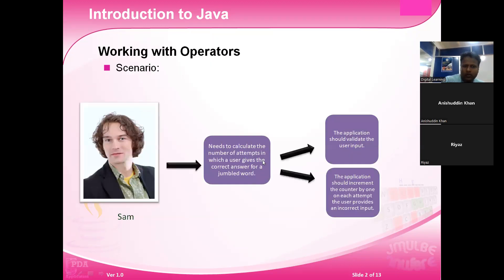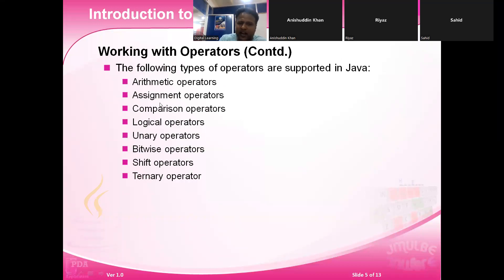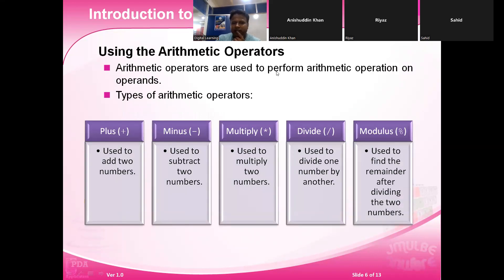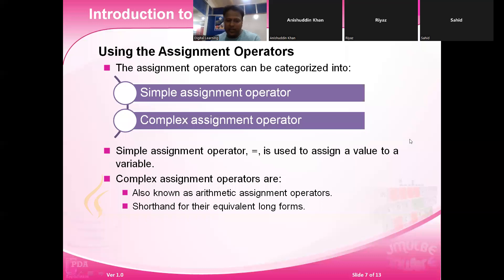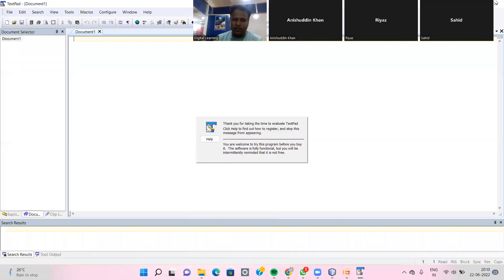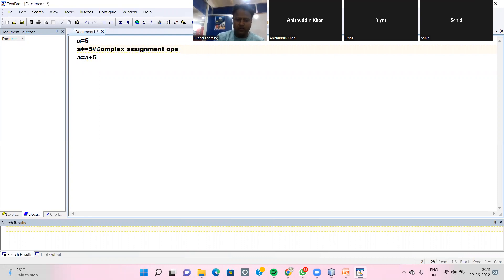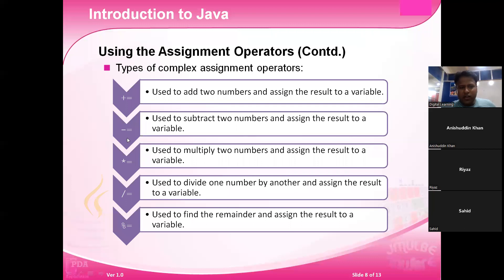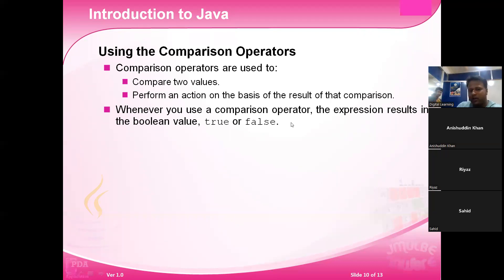SIMPLE AND COMPLEX ASSIGNMENT OPERATOR